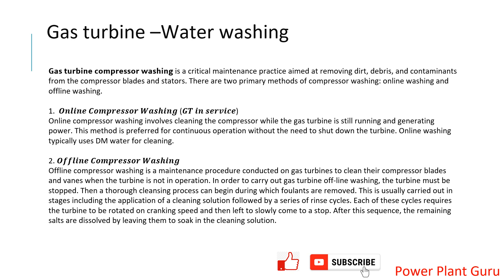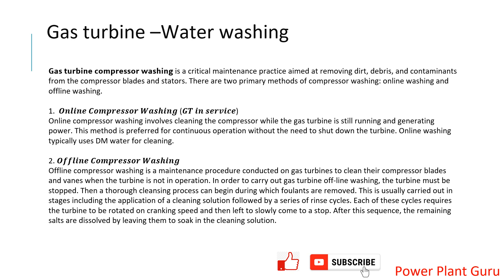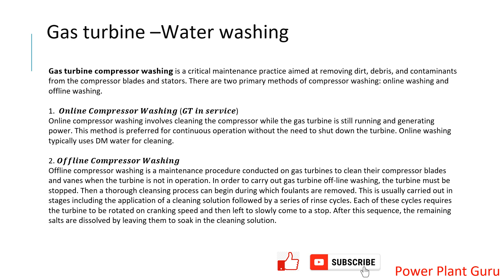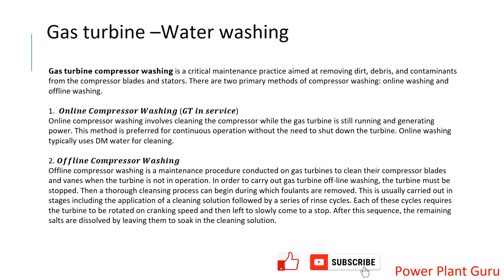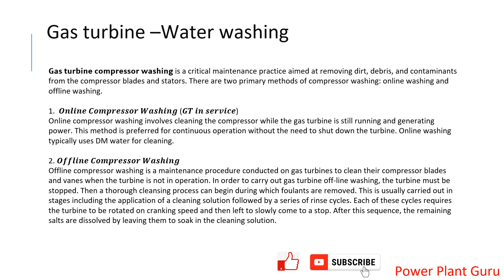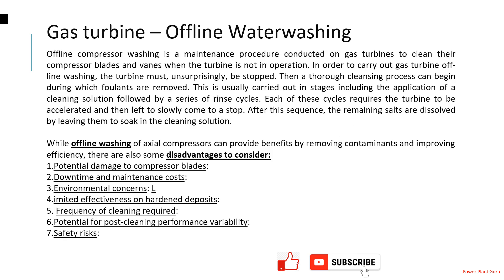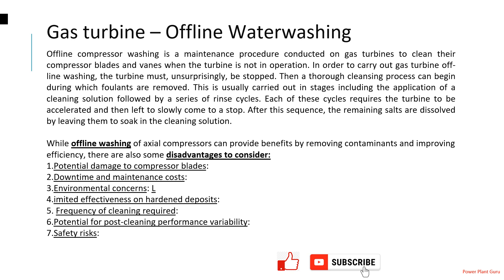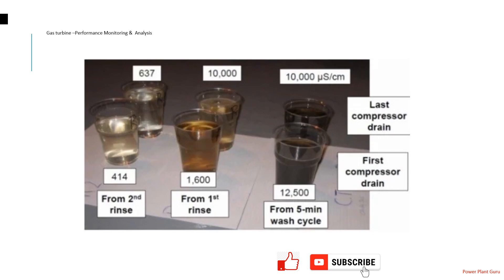Online Water wash, Offline Waterwash in Gas turbine power plant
𝗚𝗮𝘀 𝘁𝘂𝗿𝗯𝗶𝗻𝗲 𝗰𝗼𝗺𝗽𝗿𝗲𝘀𝘀𝗼𝗿 𝘄𝗮𝘀𝗵𝗶𝗻𝗴 is a critical maintenance practice aimed at removing dirt, debris, and contaminants from the compressor blades and stators. There are two primary methods of compressor washing: online washing and offline washing. 1.  𝑶𝒏𝒍𝒊𝒏𝒆 𝑪𝒐𝒎𝒑𝒓𝒆𝒔𝒔𝒐𝒓 𝑾𝒂𝒔𝒉𝒊𝒏𝒈 (𝑮𝑻 𝒊𝒏 𝒔𝒆𝒓𝒗𝒊𝒄𝒆)Online compressor washing involves cleaning the compressor while the gas turbine is still running and generating power. This method is preferred for continuous operation without the need to shut down the turbine. Online washing typically uses DM water for cleaning. 2. 𝑶𝒇𝒇𝒍𝒊𝒏𝒆 𝑪𝒐𝒎𝒑𝒓𝒆𝒔𝒔𝒐𝒓 𝑾𝒂𝒔𝒉𝒊𝒏𝒈Offline compressor washing is a maintenance procedure conducted on gas turbines to clean their compressor blades and vanes when the turbine is not in operation. In order to carry out gas turbine off-line washing, the turbine must be stopped. Then a thorough cleansing process can begin during which foulants are removed. This is usually carried out in stages including the application of a cleaning solution followed by a series of rinse cycles. Each of these cycles requires the turbine to be rotated on cranking speed and then left to slowly come to a stop. After this sequence, the remaining salts are dissolved by leaving them to soak in the cleaning solution.